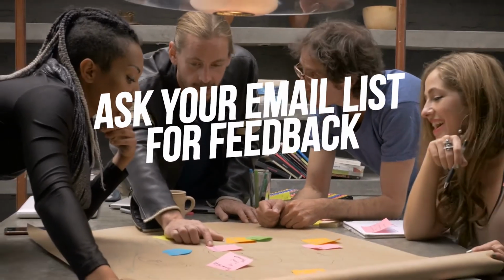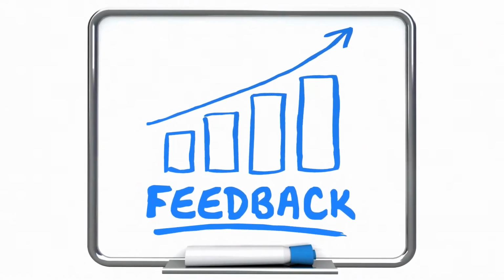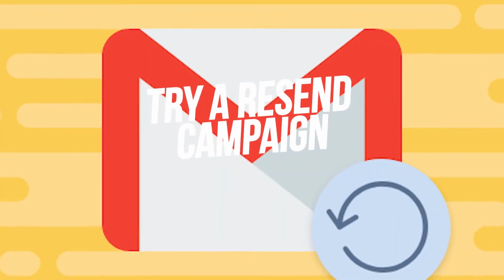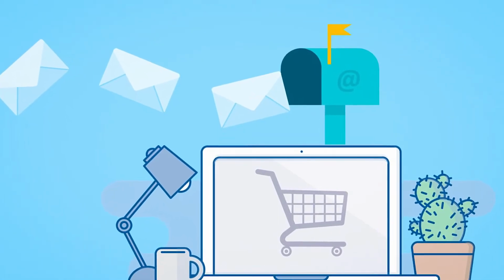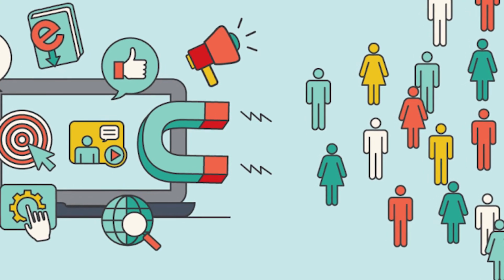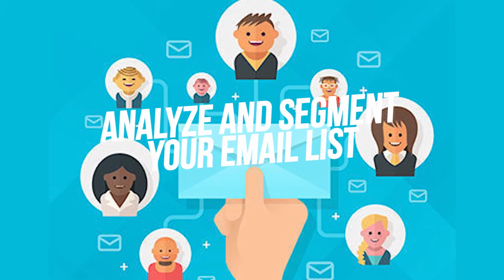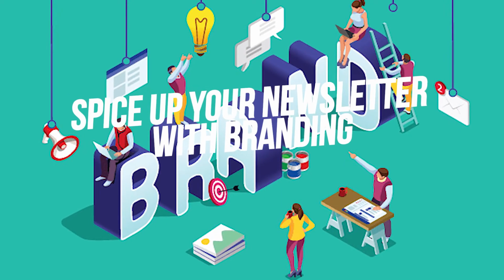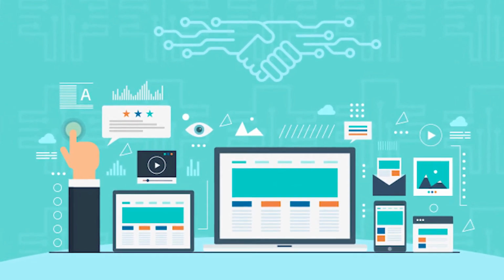Nurture Your Leads: Newsletter Advice You've Been Looking for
Welcome to Live Hive Channel! Live Hive is a channel that helps Small to Medium Sized Enterprises (SMEs) utilize branded games to maximize their sales and marketing efforts.

An assortment of email marketing campaign for lead generation is widely available online. It is easily accessible too! Email marketing strategy and lead nurturing goes too well together and you don't want to look past this because it is highly beneficial for your business. Join us as we take a look at these strategies.